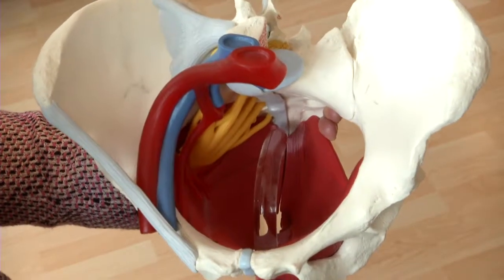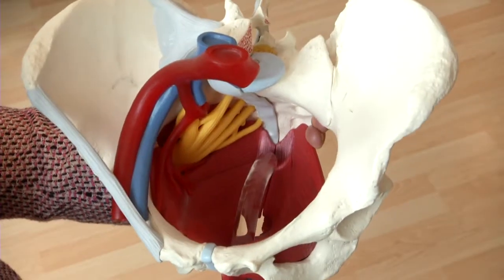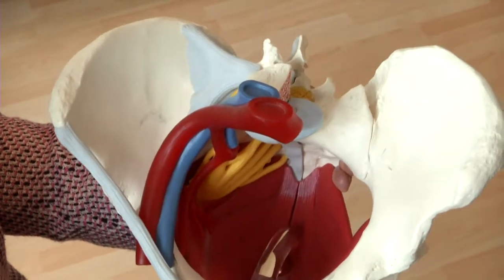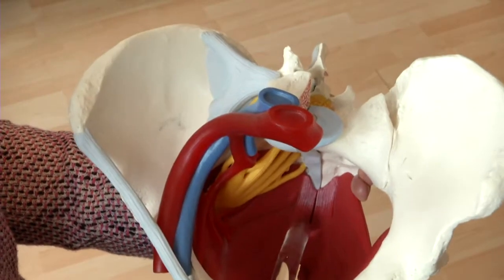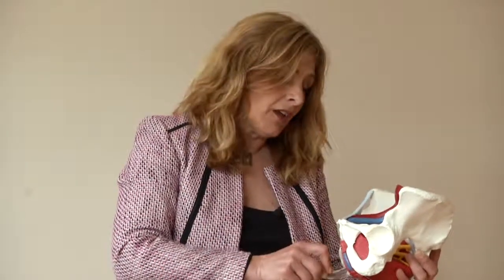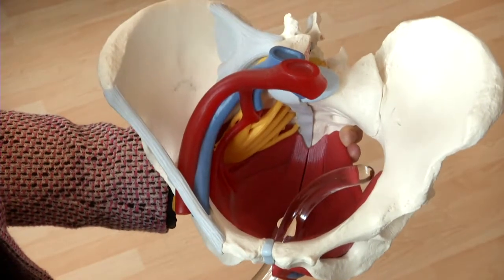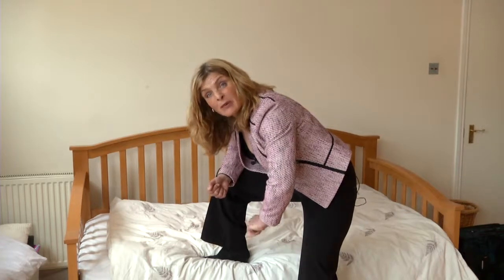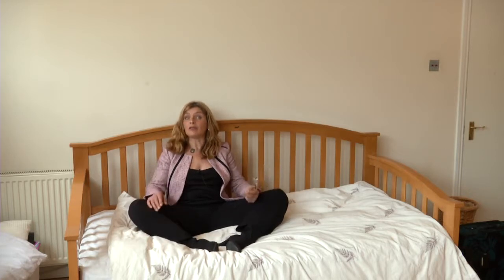Dr Ruth Jones explains how to self manage your pelvic pain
Dr Ruth Jones, PhD, MCSP, Chartered Physiotherapist explains how individuals can incorporate EZMagic into their self management of pelvic pain. EZMagic is a curved therapeutic aid designed for internal massage to help release tight areas of the pelvic floor.